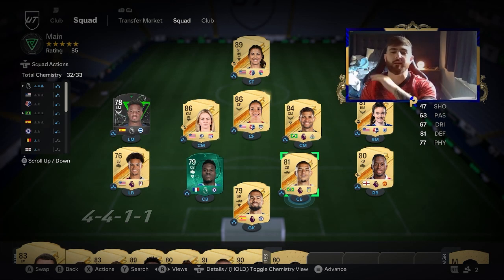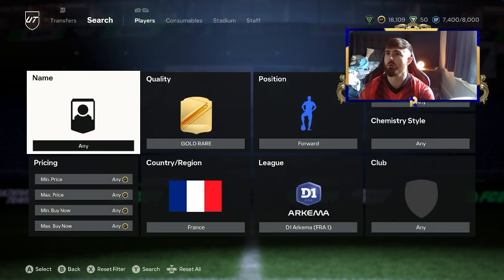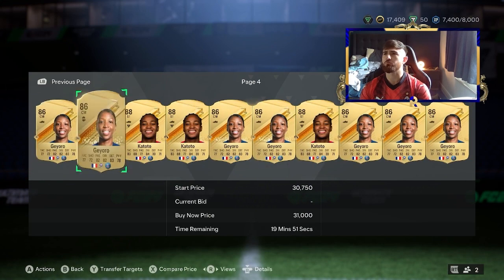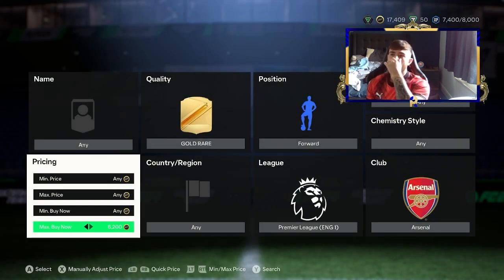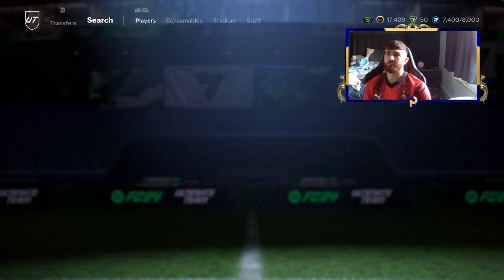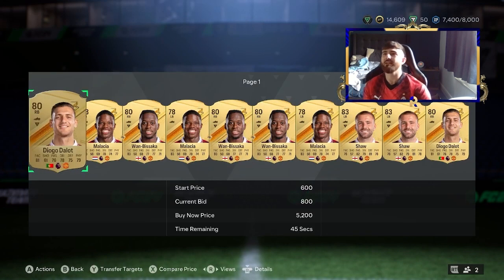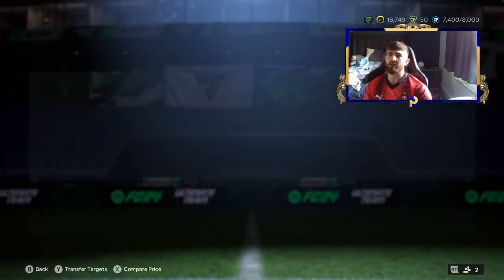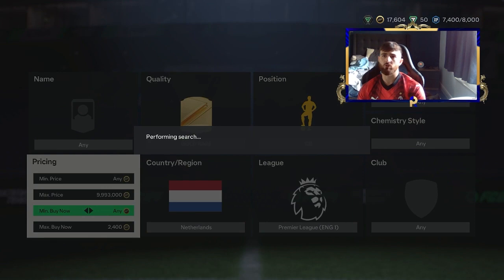How to Make 200k Coins FAST?! (EAFC 24 BEST SNIPING FILTERS) *step by step 0-200k*